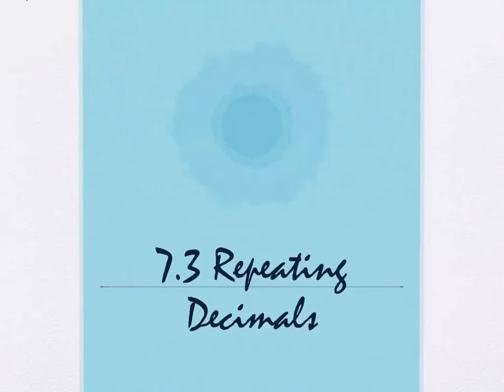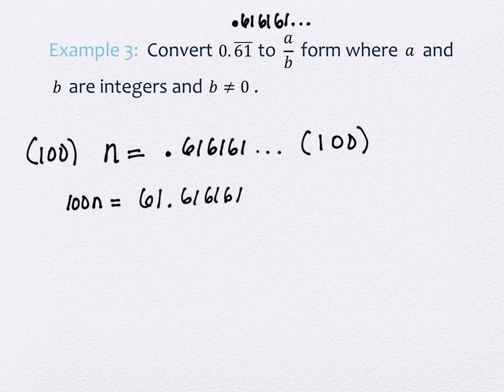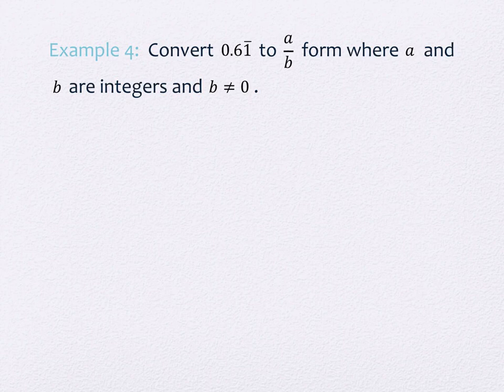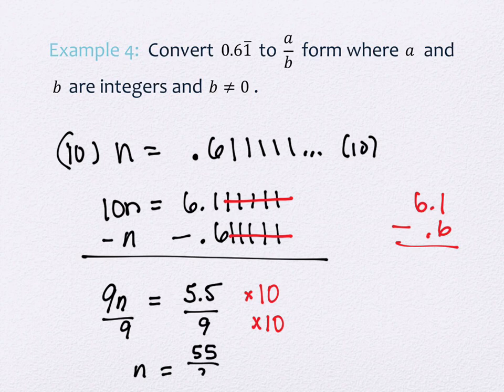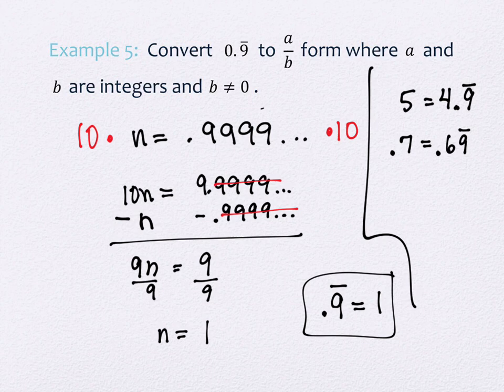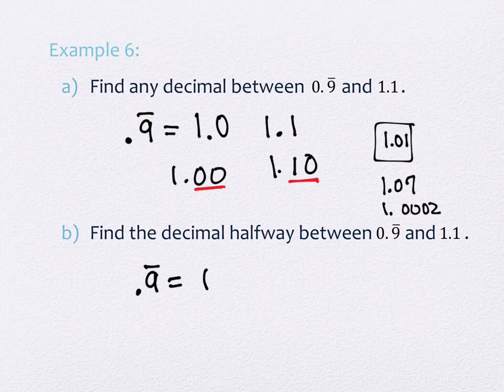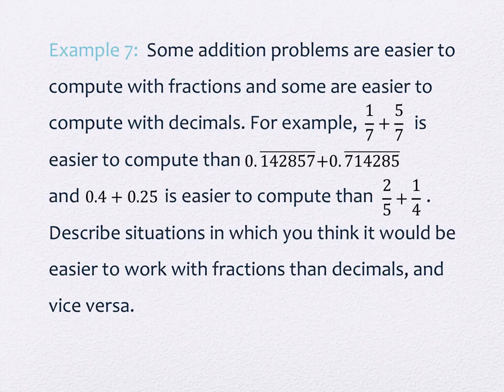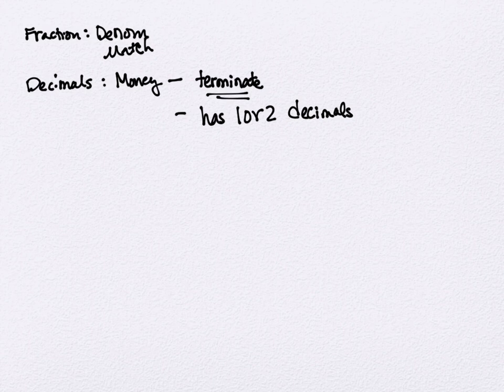7.3 Repeating Decimals (part 2)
Prop & Stat, Fall 2024